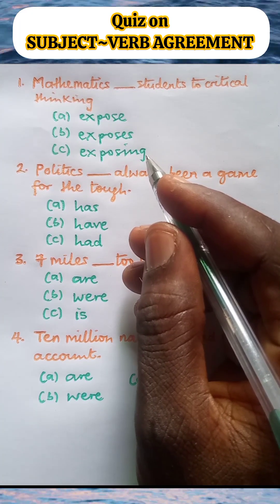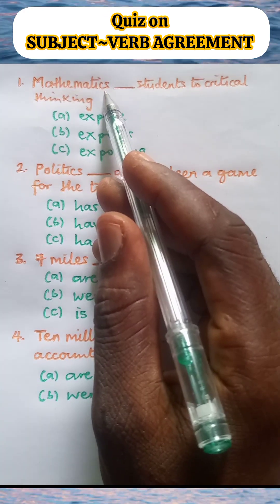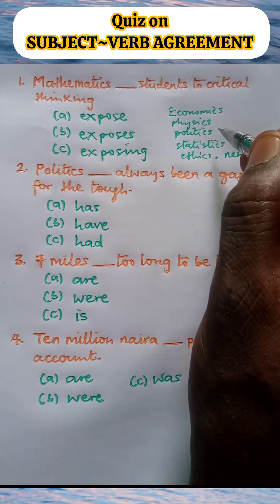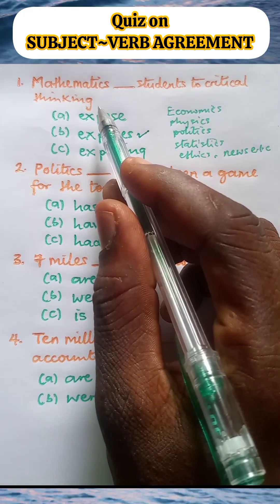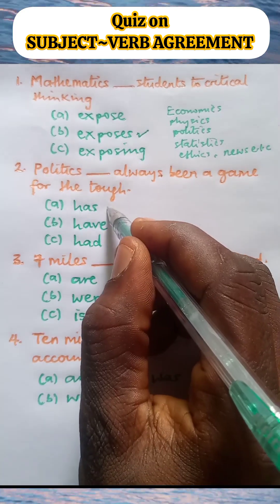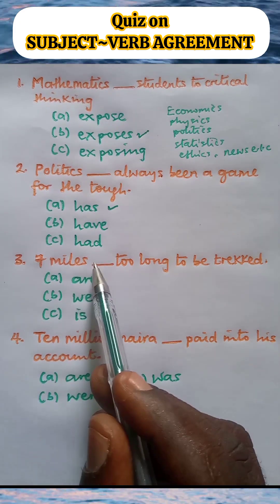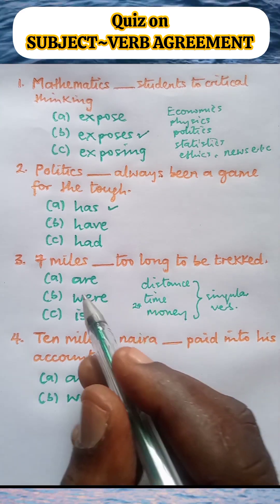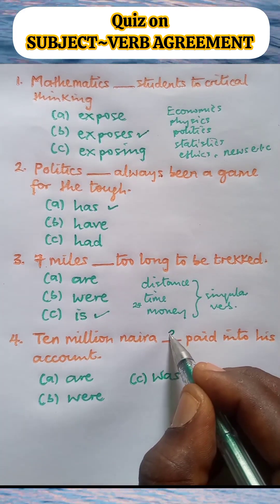Quiz on Subject~Verb Agreement